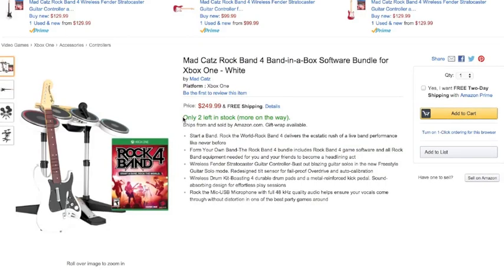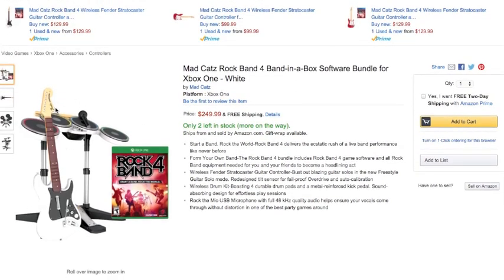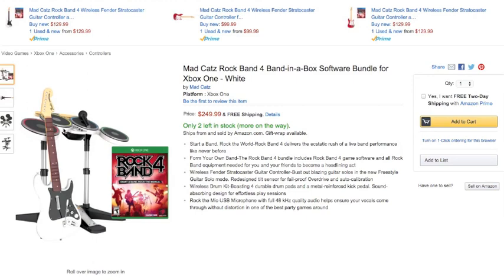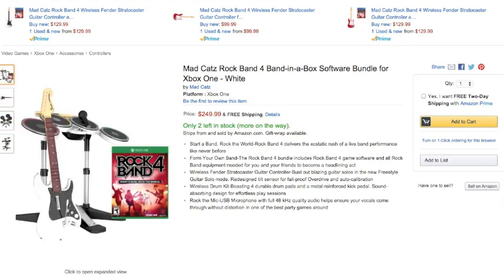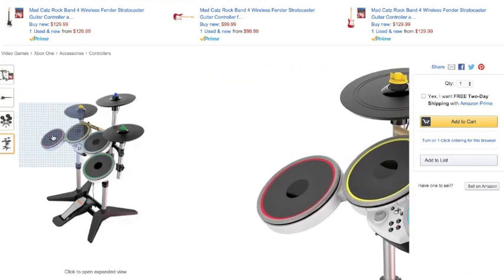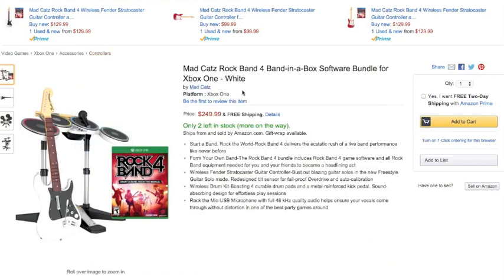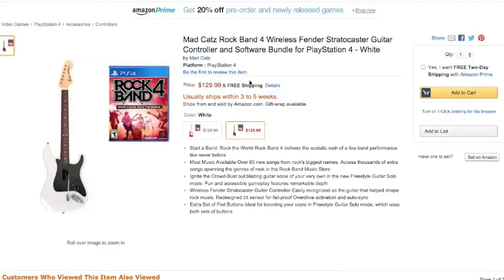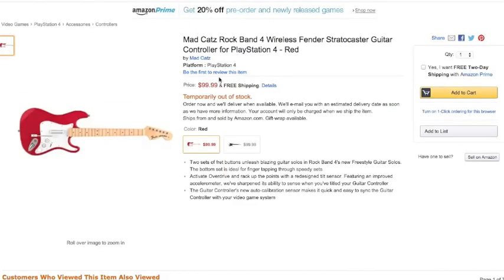Rock Band 4 News White Band Bundles on Amazon & Getting Your Songs on RBN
Rock Band 4 Amazon White Band Bundles

Rock Band 4 White Band Bundles on Amazon

Rock Band 4 How to Get Your Songs onto Rock Band Network

Rock Band 4 Song Fixes for April Update

In the post I made in February about the ongoing drum exploit (that we fixed last week), I mentioned that the April update was going to come with a bunch of DLC fixes. A nifty thing the dev team has done for April (aside from setlists) is allowing the game client to patch DLC, so all of these changes will happen automagically when you download the April update -- No need to re-download DLC tracks!
These fixes fall under a ton of categories, like:
Bad tempo maps, i.e. the gems aren't on the beat
Solo and harmony lyrics not lining up with their note tubes
Missing solo and harmony lyrics
Keys parts that have been remapped to guitar
Missing characters in the lyrics, especially some foreign characters
Missing drum submixes
Score exploits when songs were looped too close to their beginning
Hopos that were preceeded by a non-hopo
Overlapping fills
Bugs in the graphical display of the vocal hud
Guitar solo authoring and endless solo mode
Pro vocals improv
Fixed a handful of audio files
Camera authoring issues
Light presets, including adding many that were missing
Post processing fixes
Missing venue FX events.
Character animation bugs, including fixing some jerkiness in the limbs
Some of these don't affect scoring, like camera or lighting fixes, but for anything with authoring changes (which obviously affect scoring), we'll be wiping leaderboards for those song/instrument combos. This means that if a guitar track is all that's being fixed, we'll wipe guitar and band scores for that song. Here's a list of every song that will be affected by wipes, along with the changed instruments. Affected leaderboards are marked with an 'X':